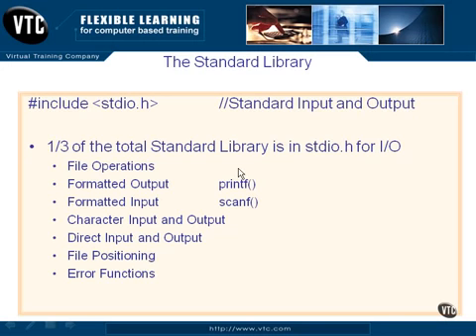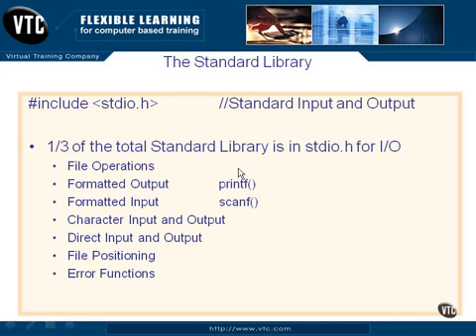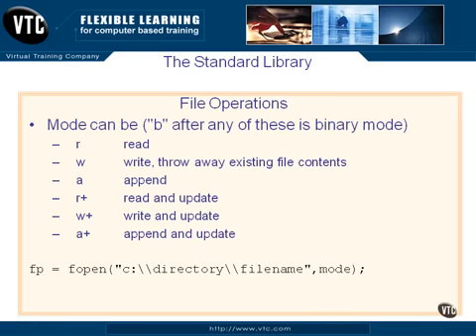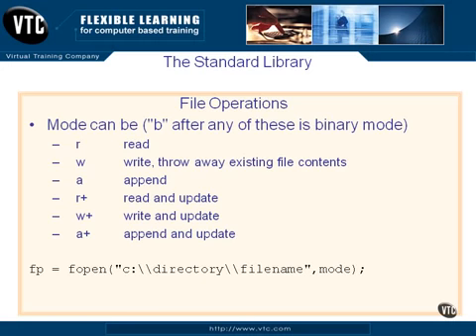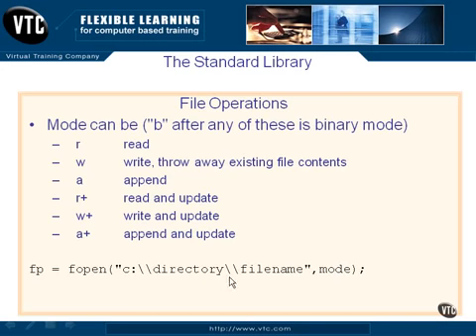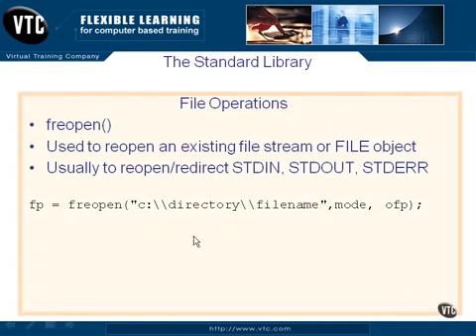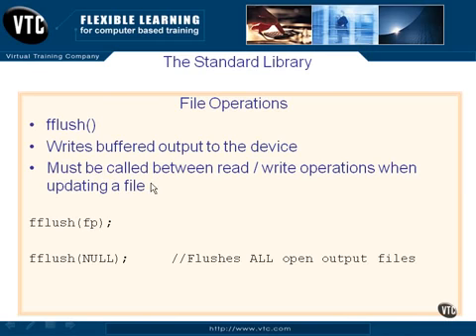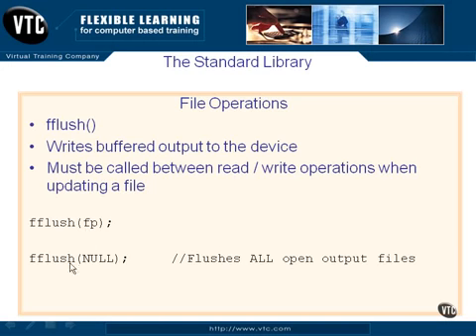Input & Output PT1 01 chapter 11